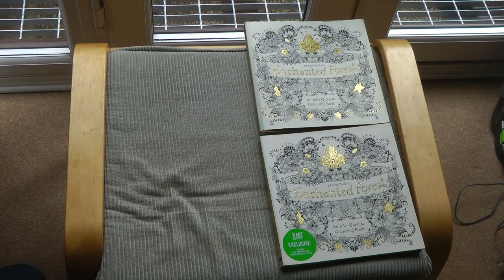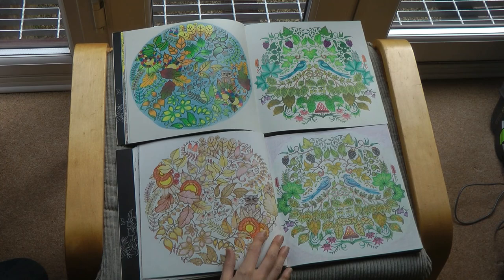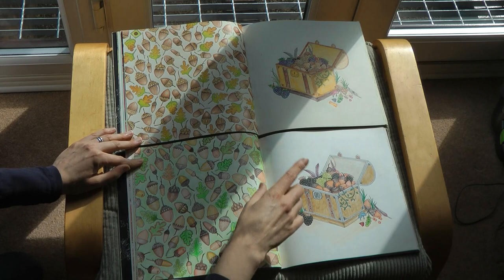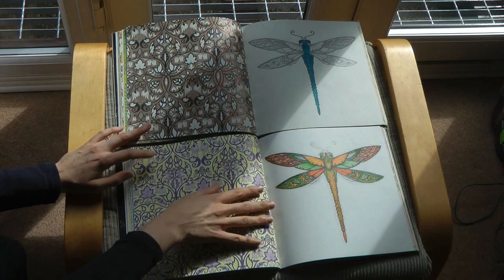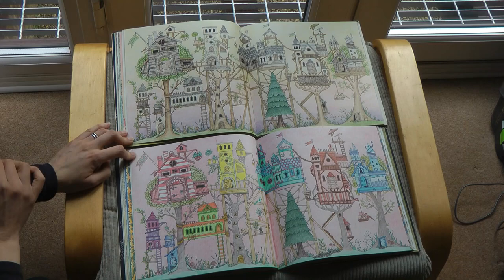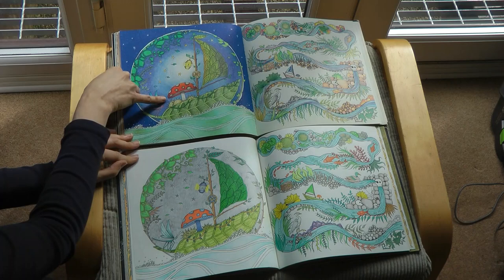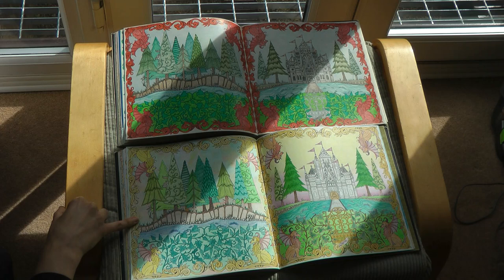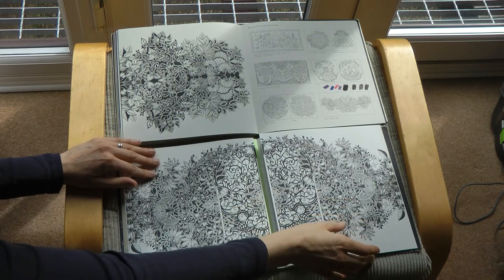Comparison of Completed Enchanted Forest Colouring Books by Johanna Basford (adult coloring)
I have completed colouring two copies of the lovely Enchanted Forest by Johanna Basford and thought that I would compare them in a video. The resources I used are listed below:

🌼🌼 Resources Used:
Enchanted Forest Johanna Basford –

🌼🌼 Helen Ellistons Books which inspired me:
Colorist's Special Effects 1 -